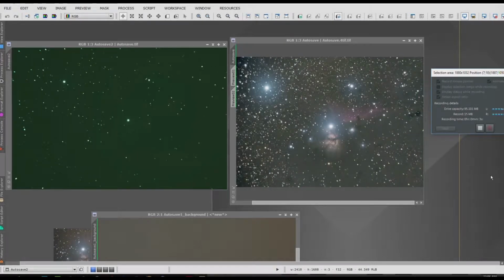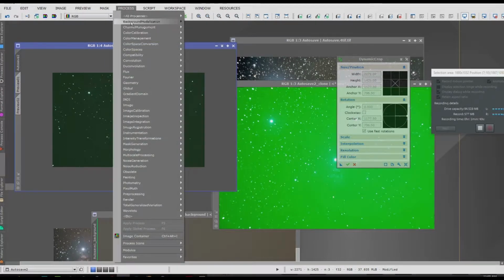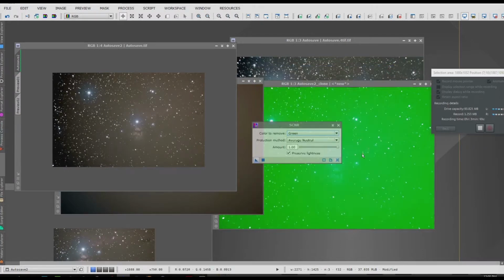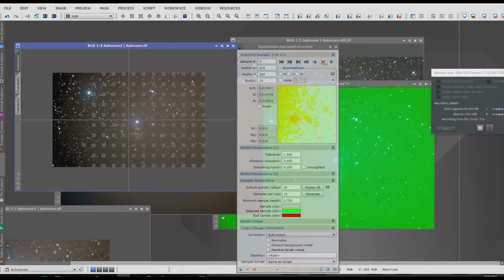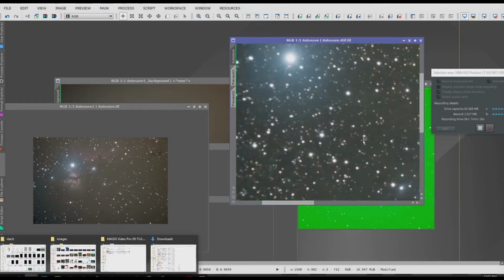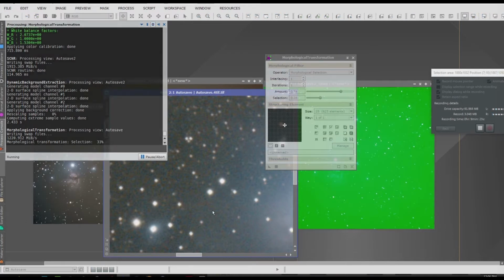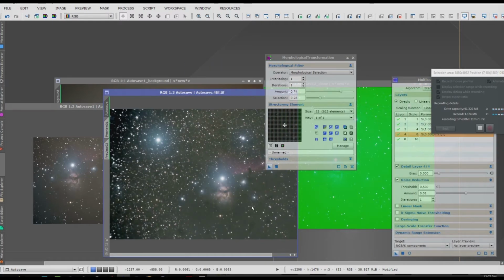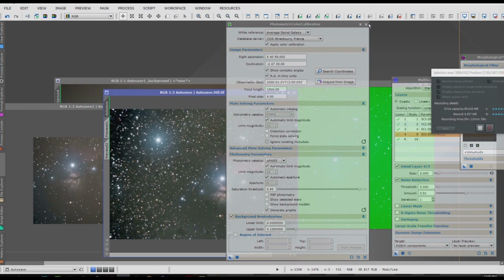Pixinsight Beginner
Pixinsight basic tutorial-- (Links below) If you need a DSS stack to try this out you can download one of mine (link below)-- Results in just five minutes
This tutorial is designed to give you good results within the first few minutes of trying-- This is for the brand new beginner to develop confidence in this program-- I myself and brand nw at this-- Im sure i have missed a few steps in pre processing in fact I know I have-- but this will  get you started